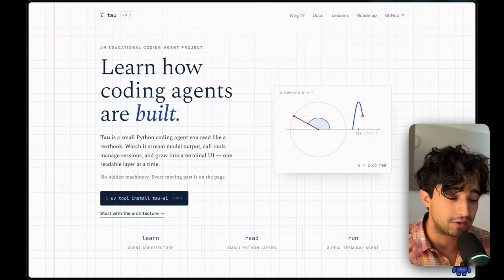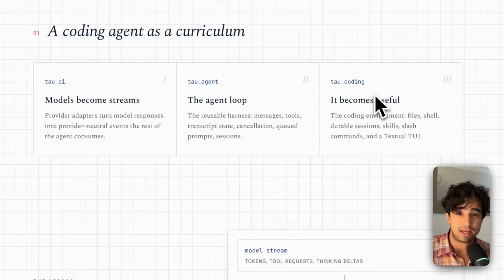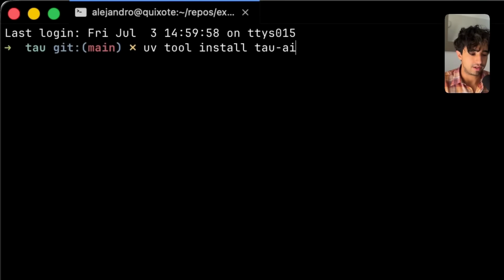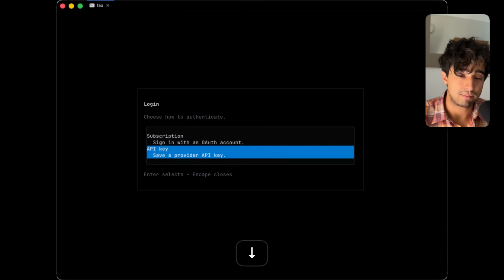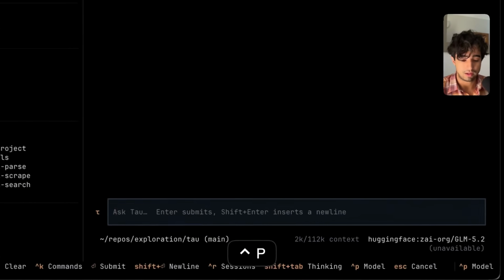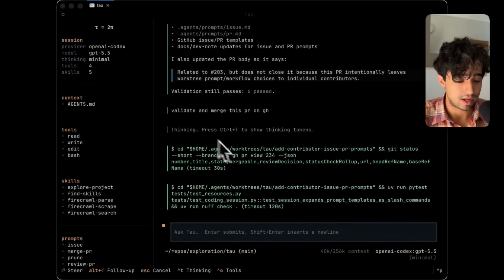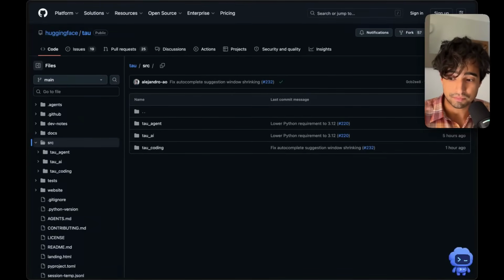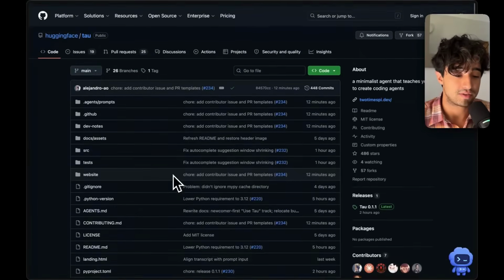Introducing Tau: An Educational Coding Agent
Meet Tau — a small, readable coding agent written in Python. In this quick tour, I introduce Tau, show how to install and run it, configure model providers (Hugging Face Inference Providers, GLM 5.2, Minimax, Kimi), resume durable sessions, and walk through its three-layer architecture: tau_ai (provider-neutral model streaming), tau_agent (the reusable agent loop/harness), and tau_coding (the TUI, tools, sessions, and coding-agent environment). Tau is designed as an educational reference inspired by Pi — minimal, modular, and easy to build on. If you want to understand how coding agents actually work, this is a great place to start.

🤓 *Topics Covered*
- Tau terminal coding agent overview
- Coding agent architecture layers
- Hugging Face inference providers setup

- Install Tau: `uv tool install tau-ai`

⏱️ Timestamps
0:00 Introduction
2:04 Quick tour: install & launch
3:47 Login & model providers
4:19 Select a model
4:32 Scoped models
5:27 Sessions & resume
5:56 Thinking levels
6:33 Contributing & upcoming tutorials
7:34 Architecture: tau_ai, tau_agent, tau_coding
8:58 Closing